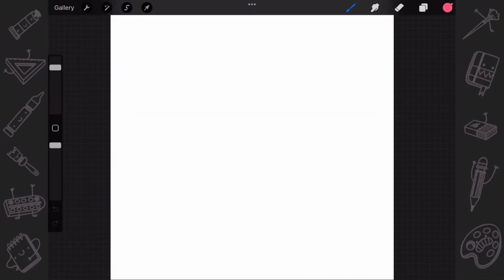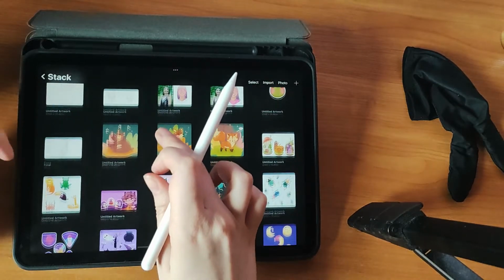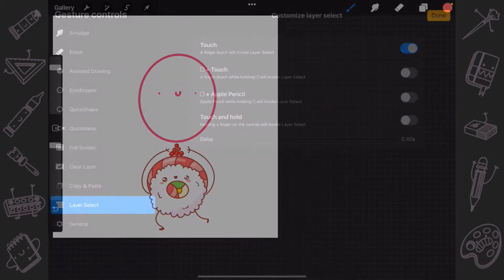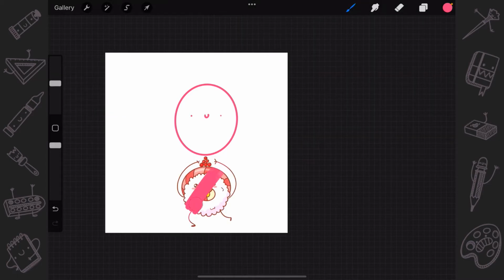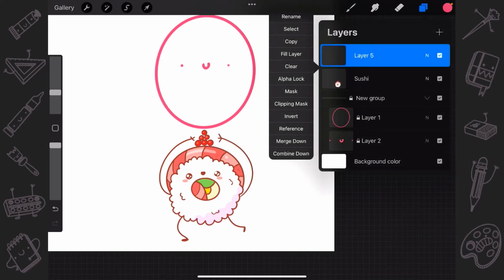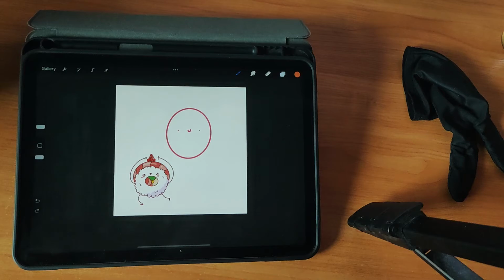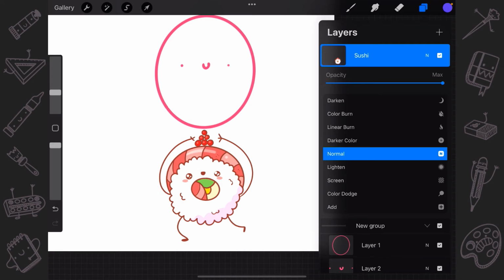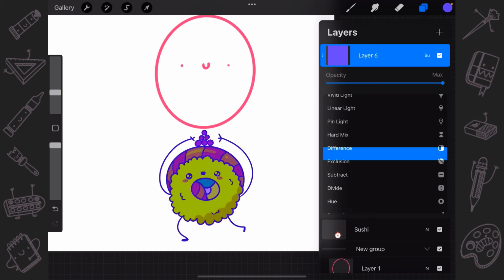All You Need to Know about Layers, Masks & Blending modes | Procreate Tutorial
Into this Procreate tutorial, you'll find all you need to know about Layers, Masks & Blending modes in this app. Learn the how to create, organize and select layers. Discover extremely useful layers' options, get familiar with blending modes & opacity.

Jump to sections:
Jump to sections:
00:00 - Intro
00:09 - Create a new layer
00:25 - Navigate through the layers
01:22 - Layer Select
02:00 - Layer options
05:07 - Blending modes
06:15 - Outro